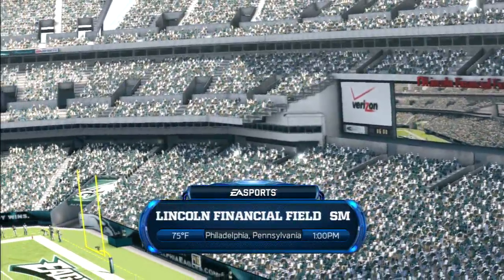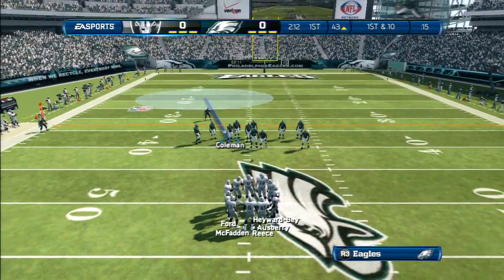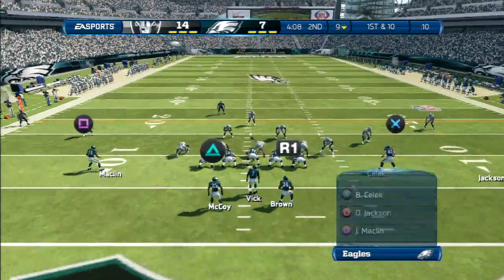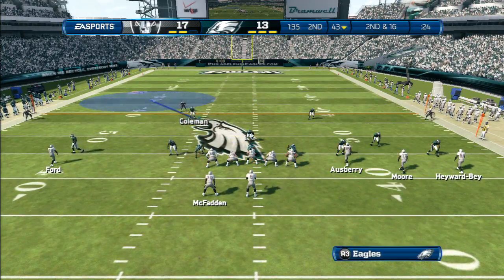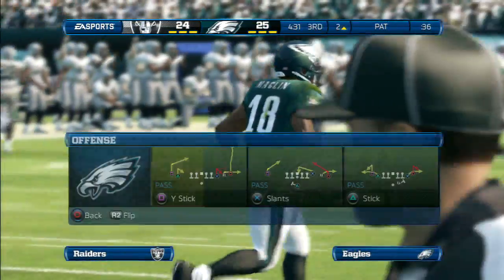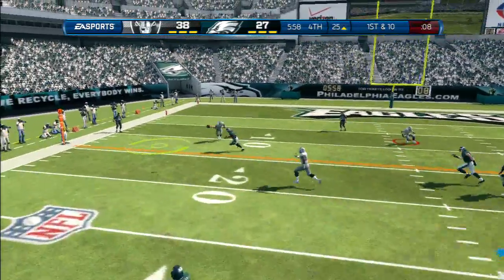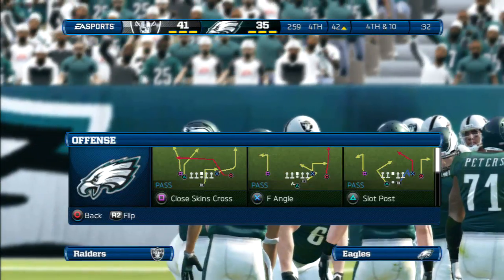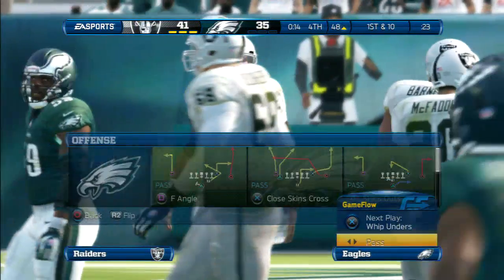UBMurda187 VS 93